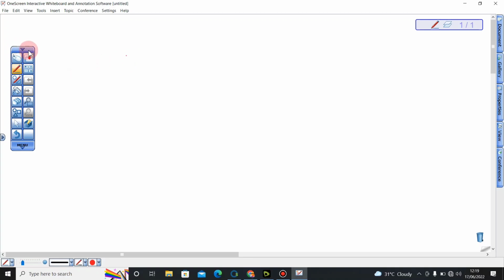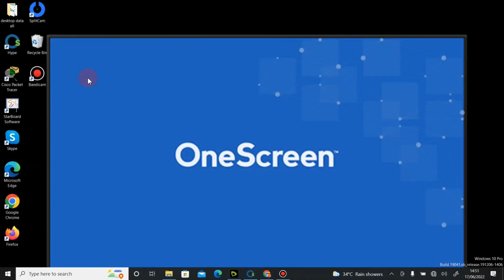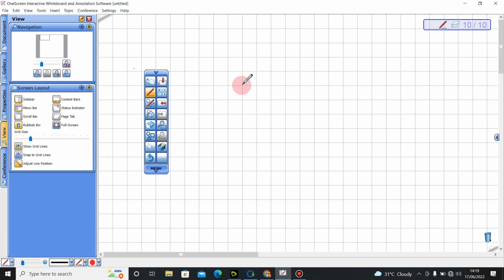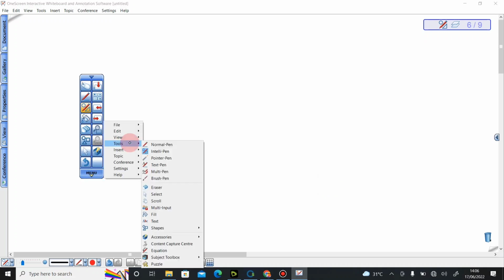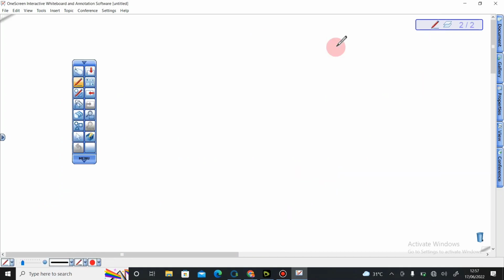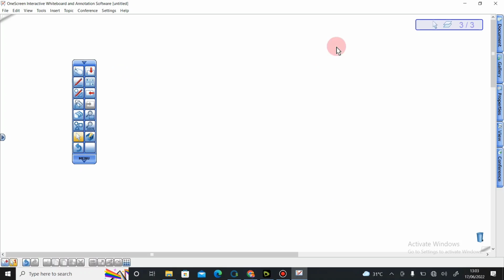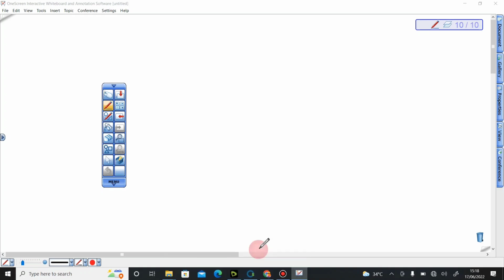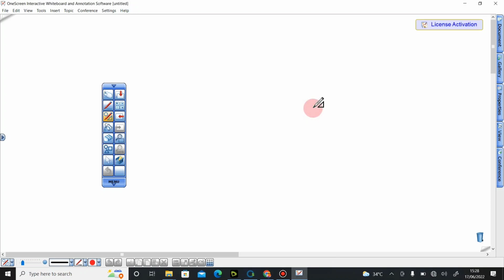OneScreen Annotate Training Level 1